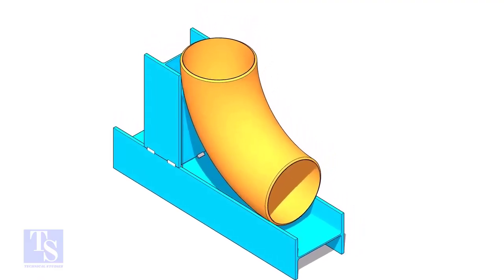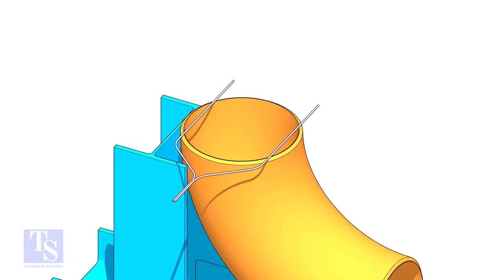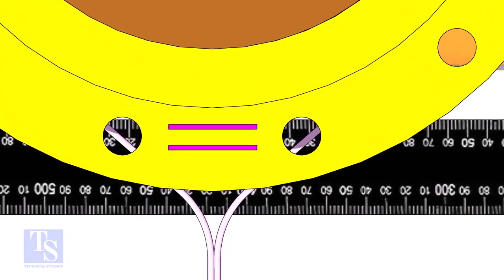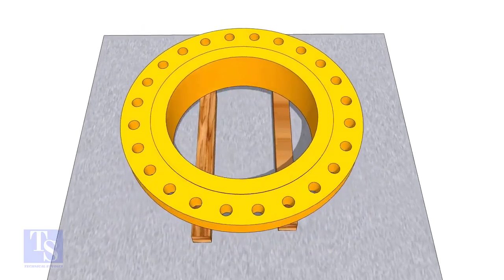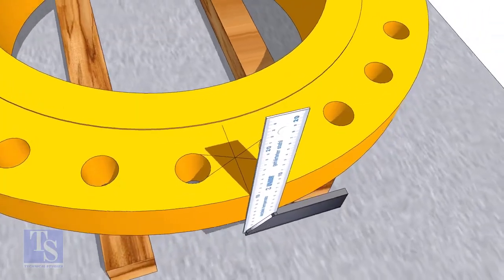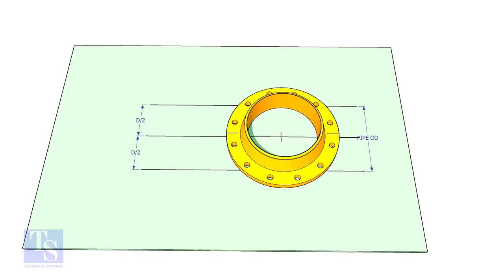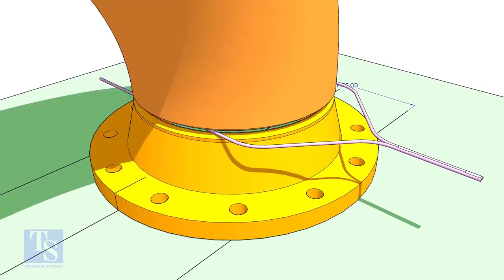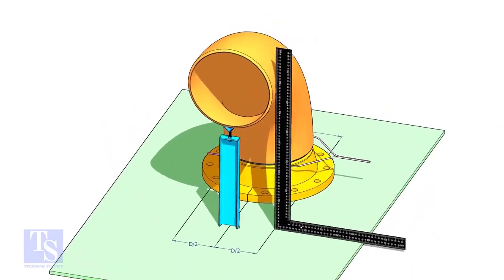FLANGE TO ELBOW FIT UP DIFFERENT METHODS TUTORIAL Pipe fit up tutorials